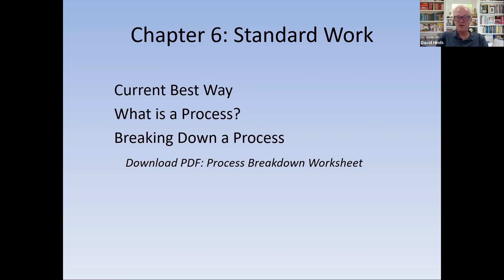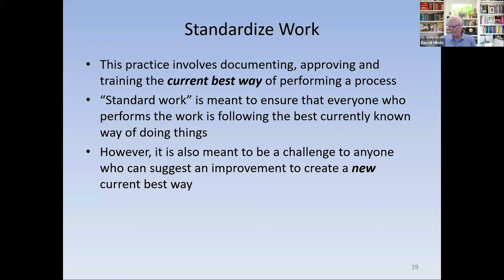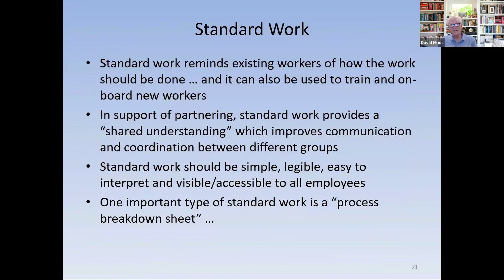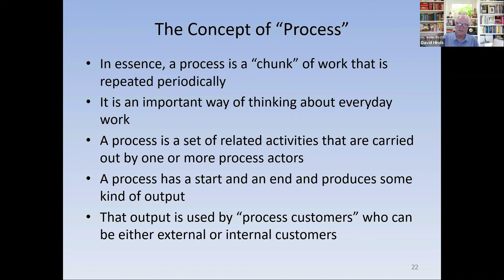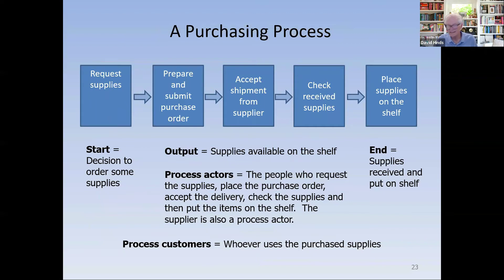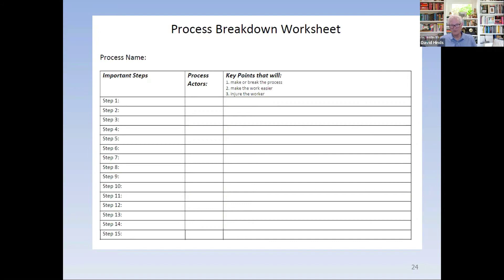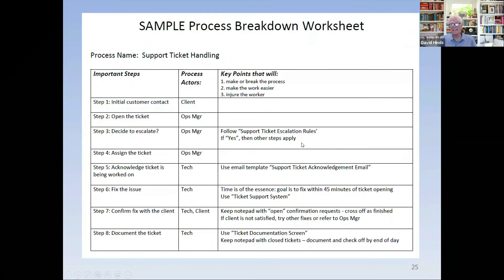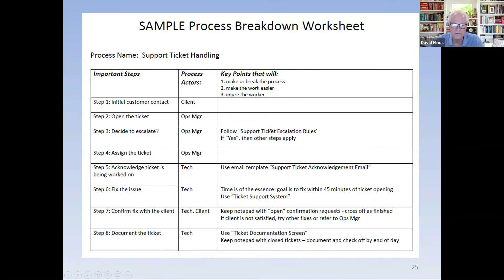LEAN PLAYBOOK Ch 6, Standard Work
Business owners and managers can learn how to build an organization that will outperform the competition, keep their best employees and attract new ones ... and do it all with less stress and more satisfaction.  This Lean Playbook includes nine chapters of time-tested and actionable training materials and downloadable worksheets regarding how to plan and execute the four essential Lean management practices:
1) Build Culture of Trust
2) Make Work Transparent
3) Standardize Work
4) Continuously Improve Work

______ Chapter 6: Standard Work  ______________________________________________________
In this chapter, the idea of standardizing work as the current best way is explained.  Instructions are provided for viewing work as a process and how to break the work down into steps which can be documented and trained.  Examples are provided and a PDF with a Process Breakdown Worksheet is available for download.

00:00 Chapter 6 Introduction
01:19 Current Best Way
04:52 What is a Process?
09:28 Breaking Down a Process

INTRODUCTION (7 mins)

PART 1: BUILD CULTURE OF TRUST (2 mins)
Chapter 1: Mutual Trust (10 mins)
Chapter 2: Partnering (18 mins)
Chapter 3: Gemba Walks (11 mins)

PART 2: MAKE WORK TRANSPARENT (2 mins)
Chapter 4: Workspace Organizing (14 mins)
Chapter 5: Visual Controls (23 mins)

PART 3: STANDARDIZE WORK (2 mins)
Chapter 6: Standard Work (14 mins)
Chapter 7: Stand-up Meetings (9 mins)

PART 4: CONTINUOUSLY IMPROVE WORK (2 mins)
Chapter 8: Waste Assessment (25 mins)
Chapter 9: Flow Improvements (20 mins)

______ David H. Hinds ________________________________________________________________
David is a passionate believer in the value of Lean management, not just as a powerful work improvement system for organizations, but also as a practical culture-building tool for leaders who wish to foster engagement and build trust.  He has 20+ years as a senior manager in consulting, biotechnology and transportation, 10 years as owner and general manager of a building supply distributor, and 10 years as an associate/assistant professor of decision science and entrepreneurship.

______ Keywords _____________________________________________________________________
Management, Entrepreneurs, Small Business, Midsize Business, Service Industries, Work From Home, Lean, Waste, Workflow, Trust, Respect, Engagement, Theory Y, Process Improvement